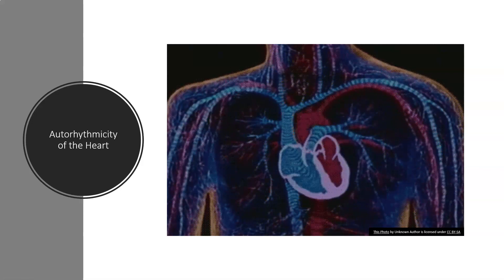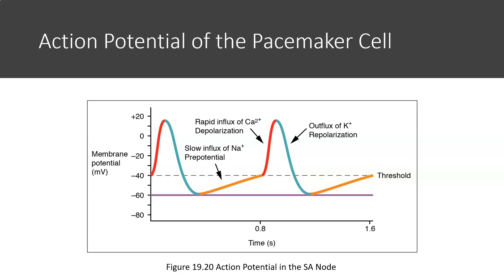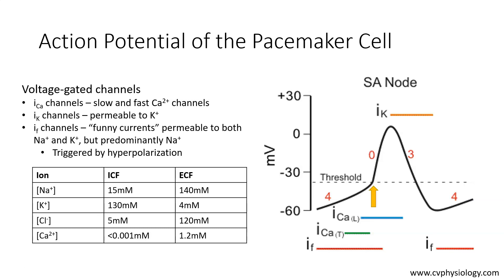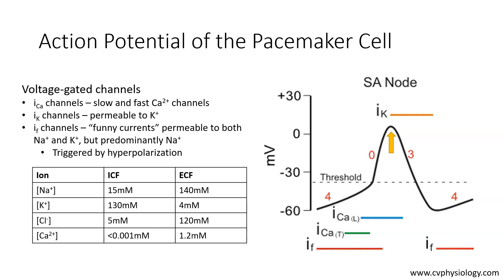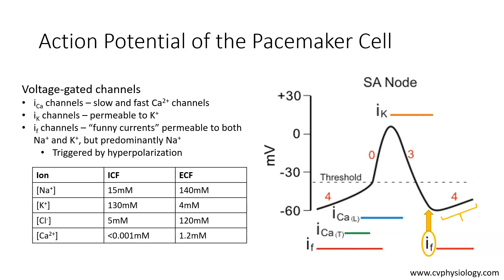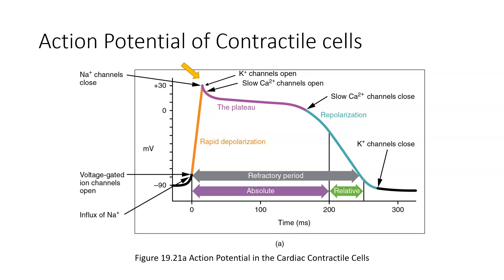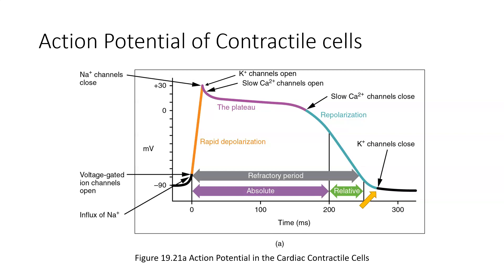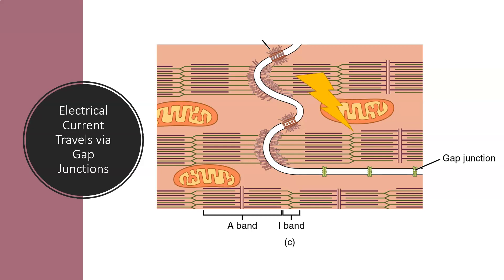Electrical Signaling of Cardiac Tissue